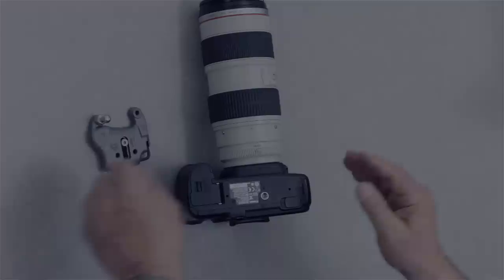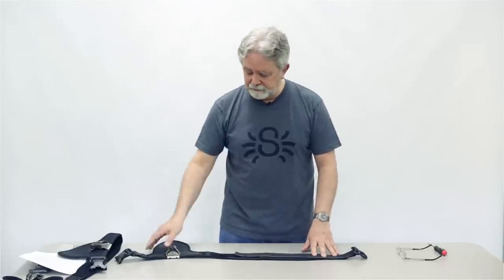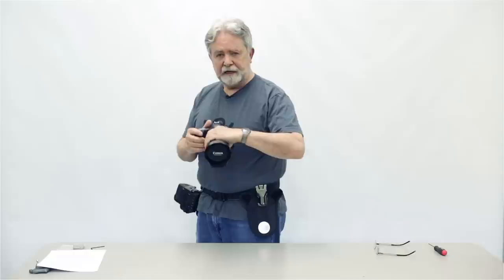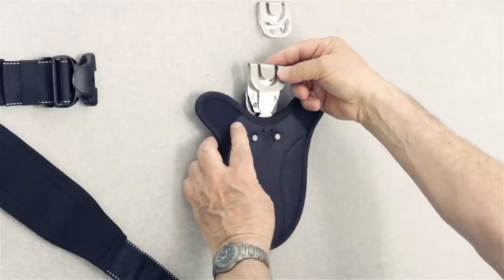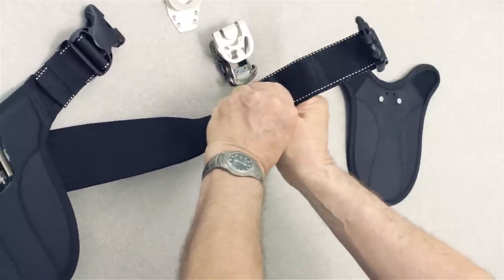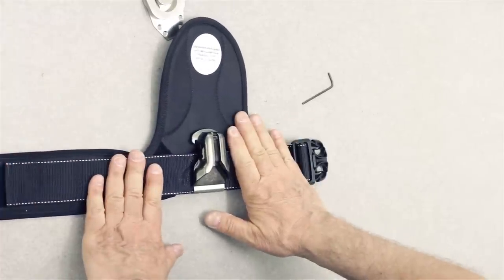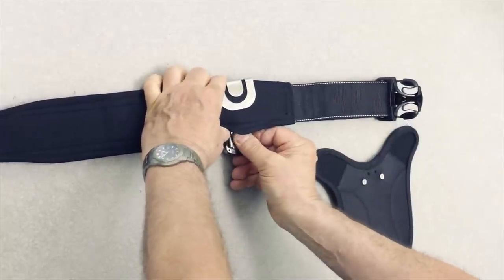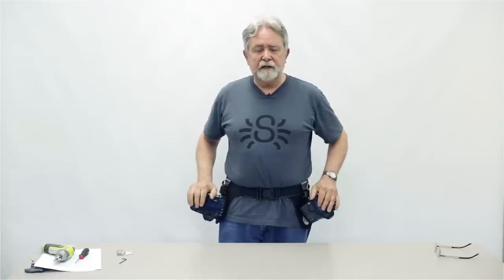How to assemble a SpiderPro Dual Camera Holster System v1 (DISCONTINUED)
NOTE: This product is DISCONTINUED. You need to purchase the new "v2" Camera System. Click the link below to view product: